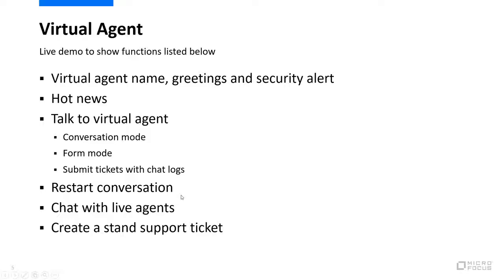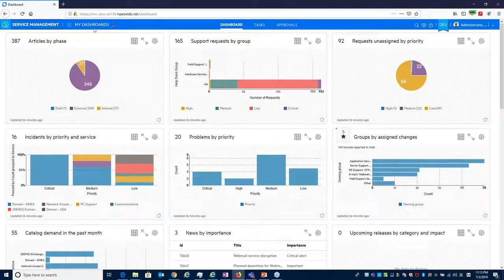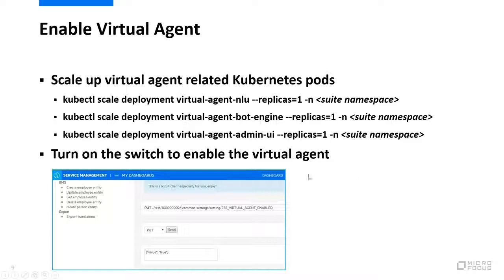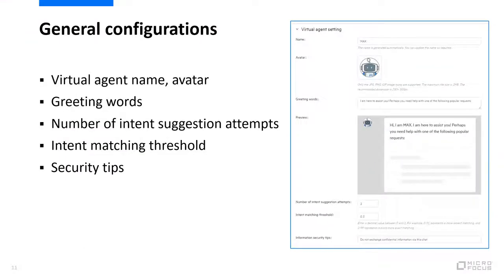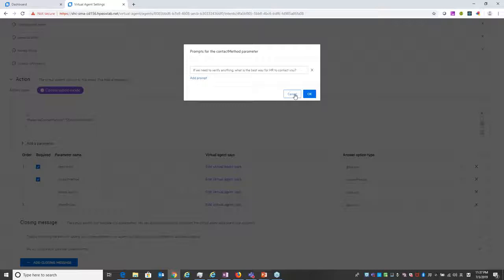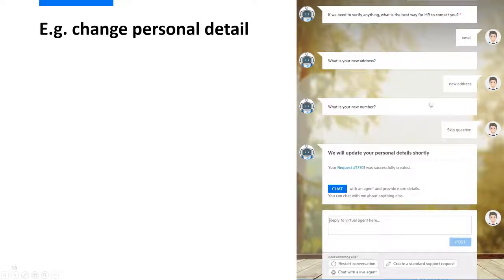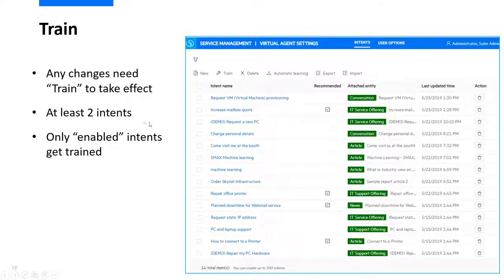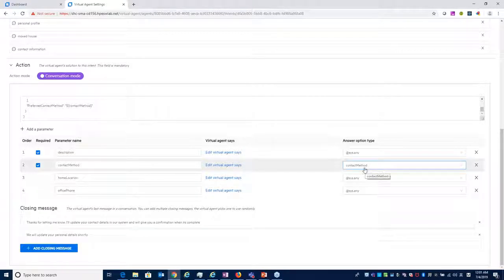SMAX Practitioner Forum - Smart Virtual Agent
This video is about SMAX Smart Virtaul Agent. This video shows you how to manage the Smart Virtual Agent.